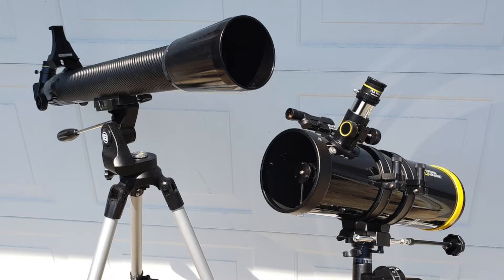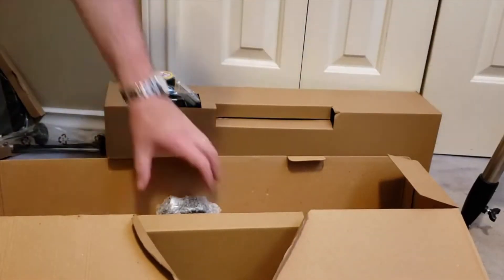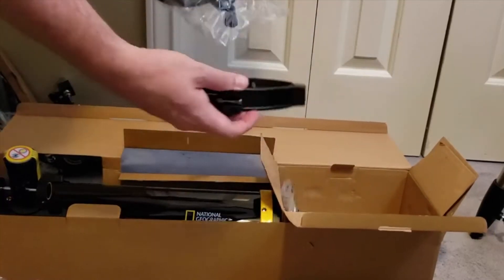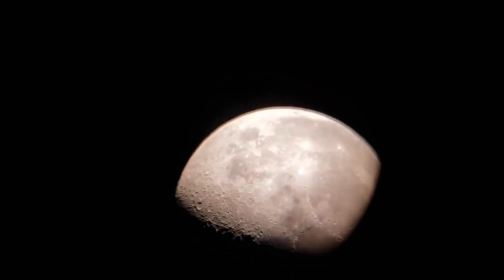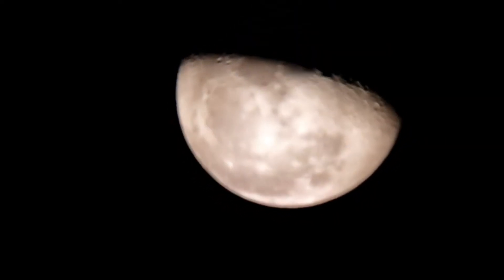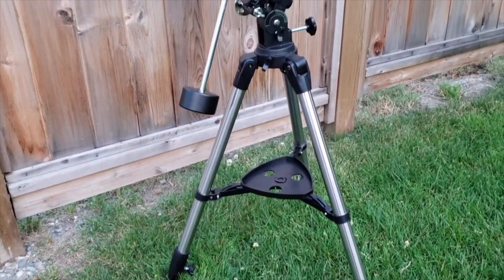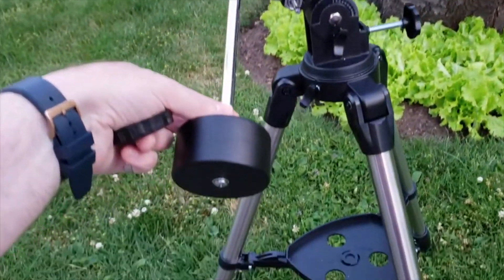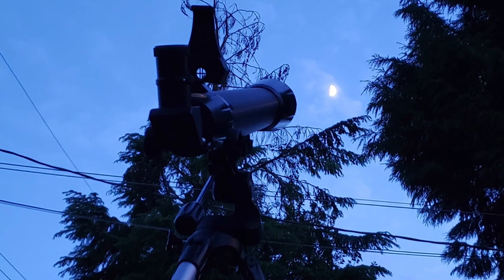National Geographic STAR APP70 & NG114MM Dual Telescope Review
Today I review the National Geographic STAR APP70 70 MM refractor telescope and NG114MM 114 MM Newtonian telescope. Watch the video for full details!